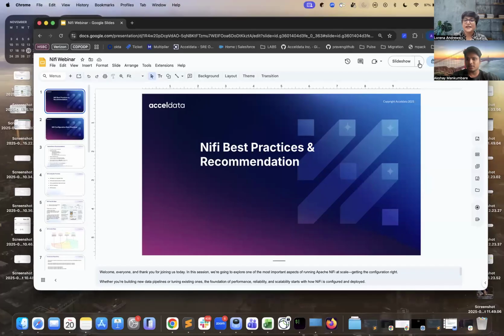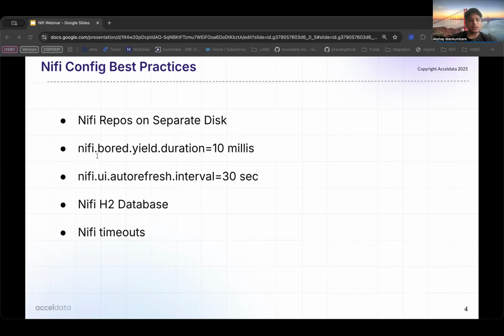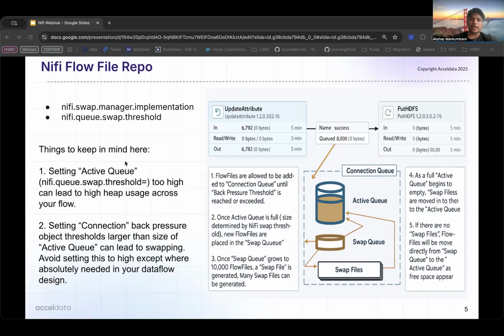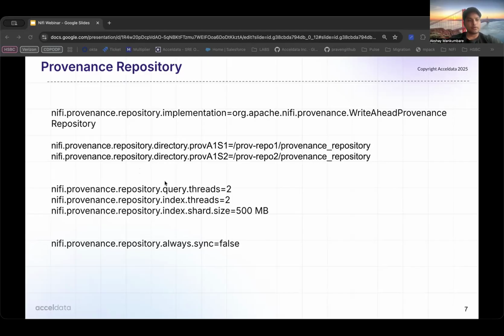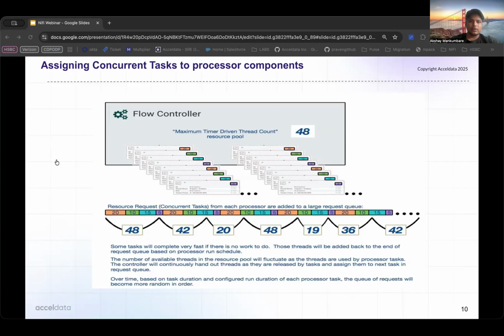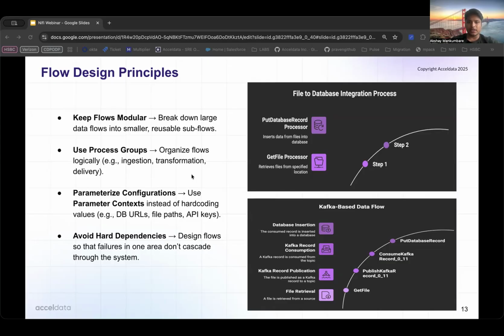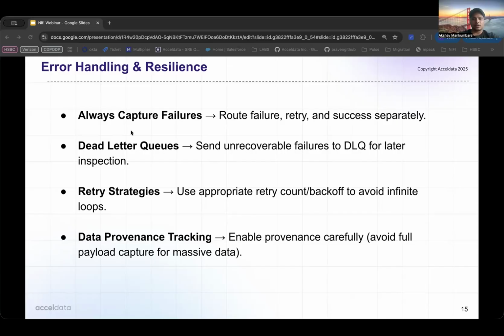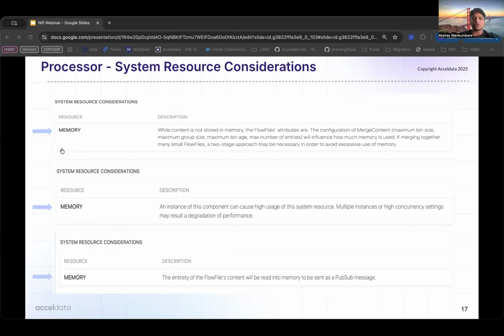Nifi configuration Best practices